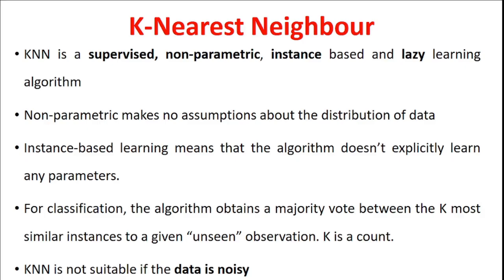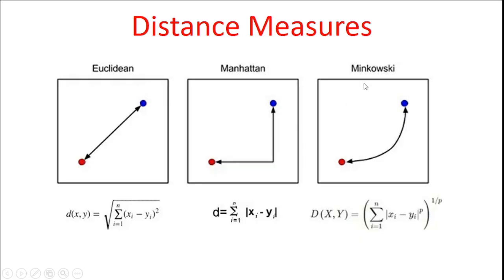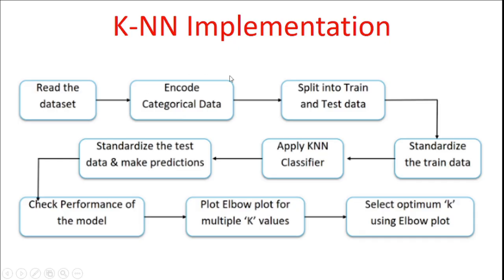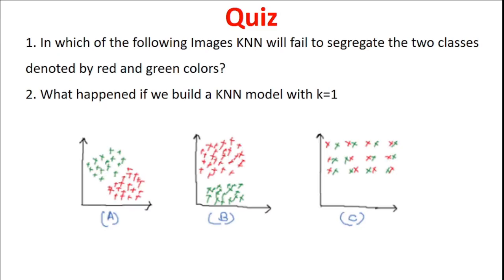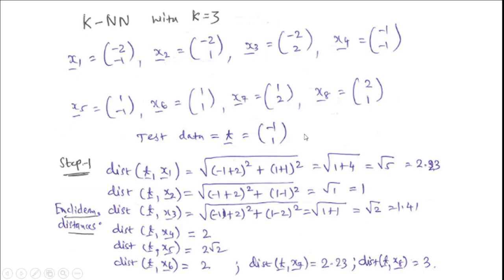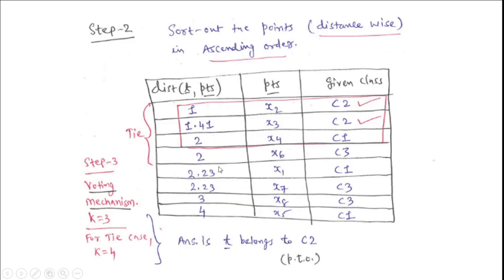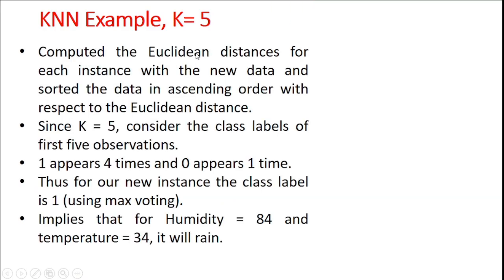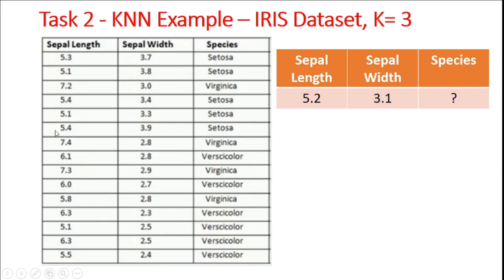K Nearest Neighbor | KNN Algorithm | Tutorial